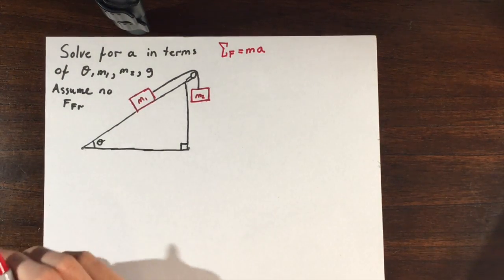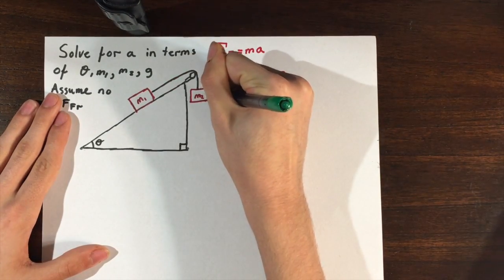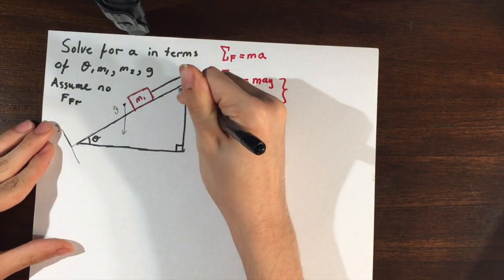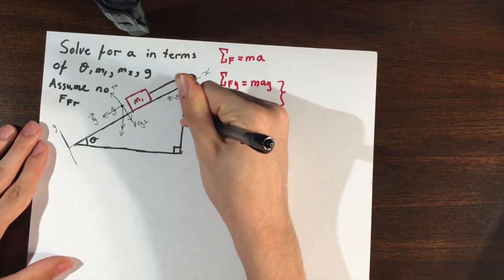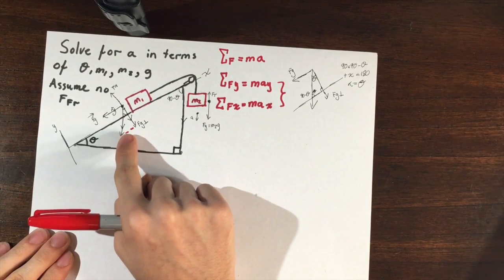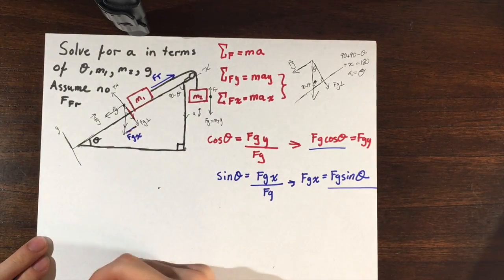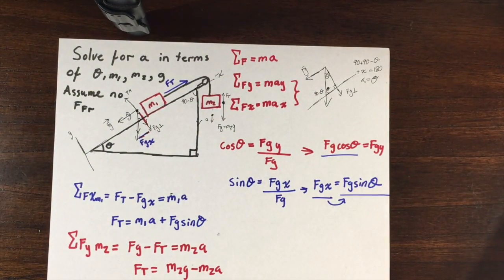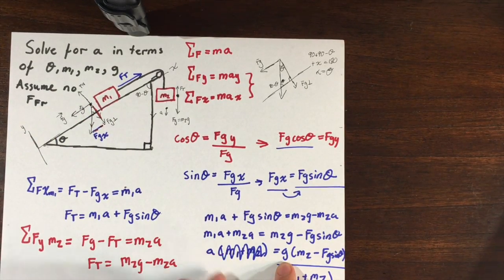Pulley on an Incline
This problem explores Newton's second law, its components, drawing force diagrams, and solving for acceleration for a force problem.